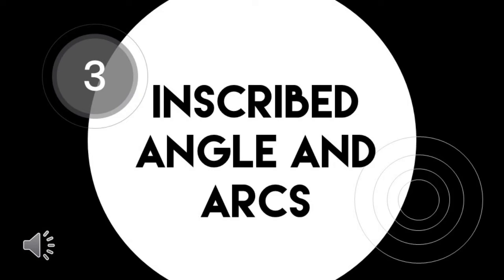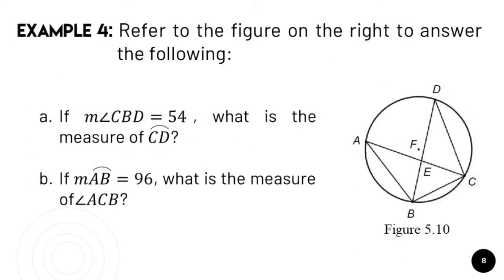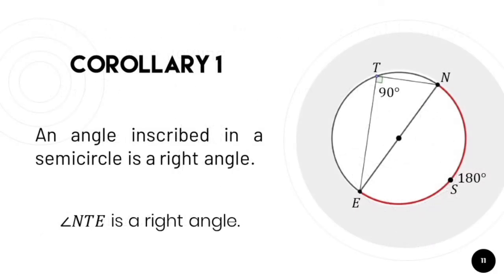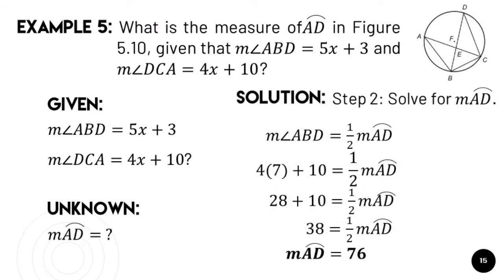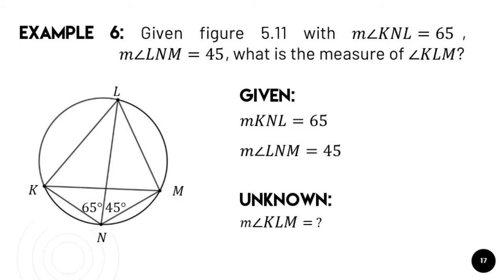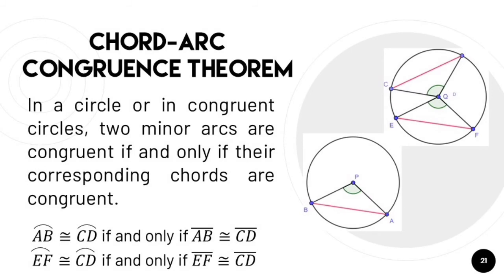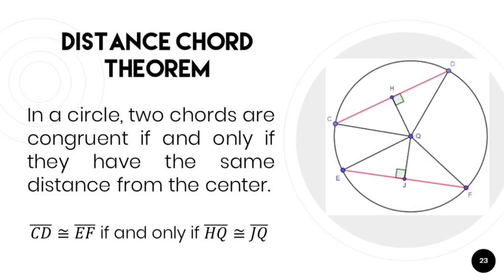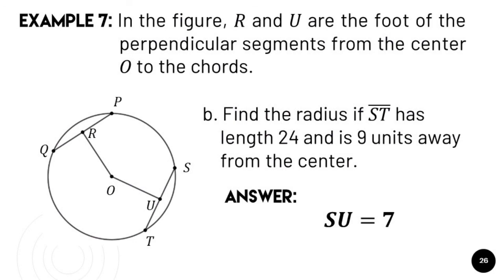Math10A Lesson 5 Part 2 Chord, Arcs, Central Angles and Inscribed Angles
Math10 A Lesson 5: Chords, Arcs, Central Angle, and Inscribed Angle
Objectives: 1. Derive inductively the relations among chords, arcs, central angles, and inscribed angles.
                     2. Prove theorems related to chords, arcs, central angles, and inscribed angles.

Credits:
Presentation Template: Slides Carnival